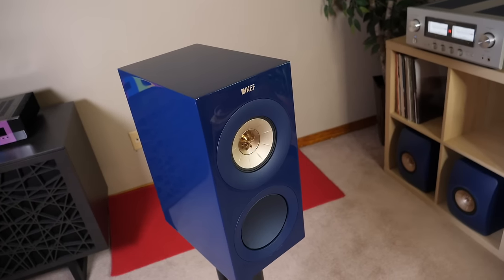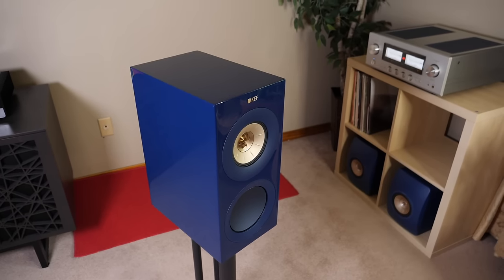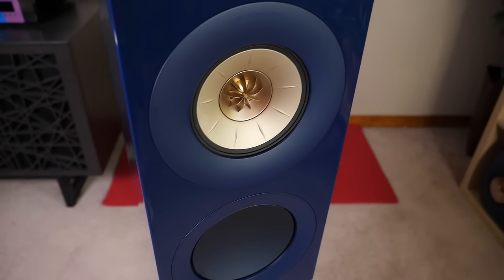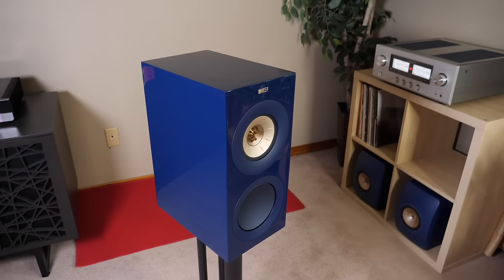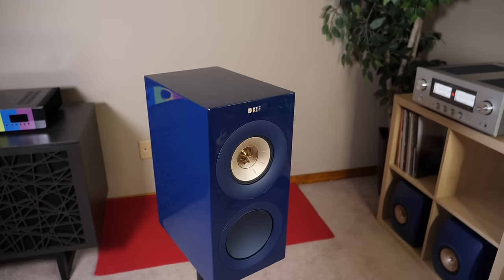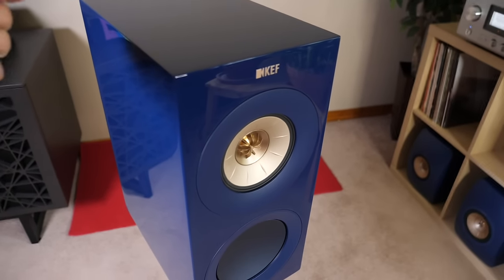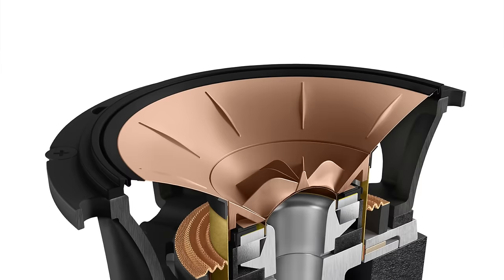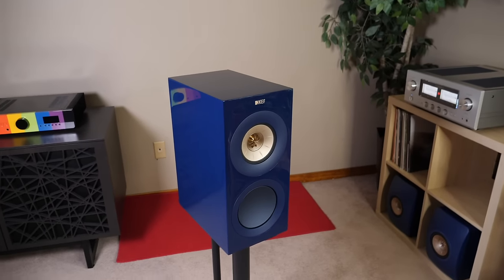The KEF R3 META Review! A Complete BOMBSHELL!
Every once in awhile a speaker comes along that disrupts the audio market.  Meet the R3 Meta.

Review Sample Provided by:    KEF USA

Speaker Price as of August 10th, 2023:     $2,199 / Pair. USD

Snapshot Recommendation:    For this price class, the R3 Meta is as good as it gets for audiophiles who want a refined, detailed listening experience from a speaker that manages to still sound full and easy on the ears.

TIMELINE

0:00  Design, Tech, and Improvements!

2:49  Versus the original R3

4:22   The Sound - Overview

6:10   Treble, Mids, Bass, Soundstage, Dynamics

8:45   Music Compatibility

9:50   Versus the LS50 Meta

11:30  Versus the Buchardt S400 MK2

13:32  Placement/Setup Advice!

14:53  Equipment Recommendations!

17:40  Caveats

19:45  Summary Conclusion